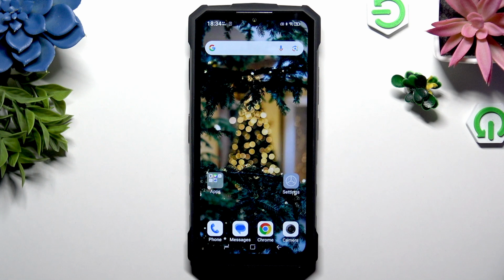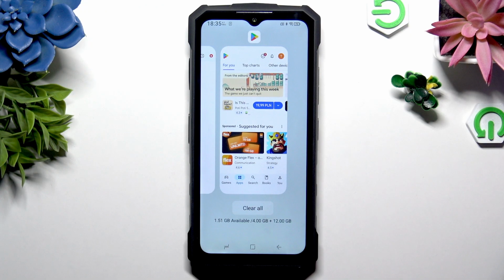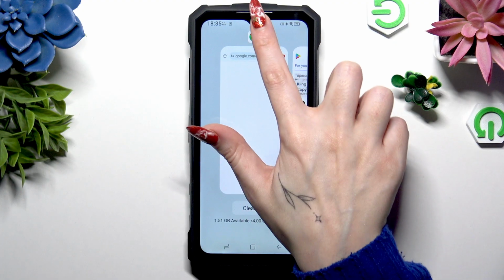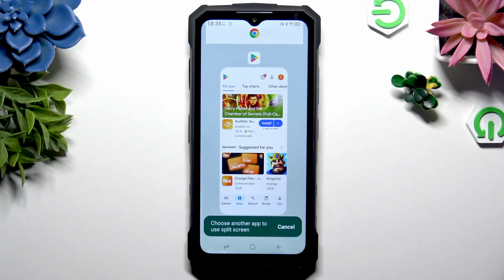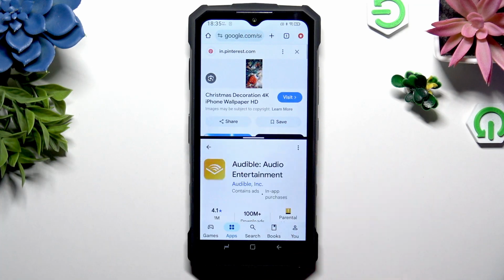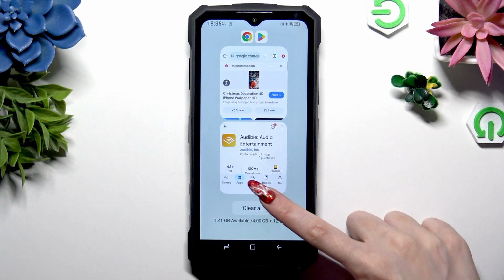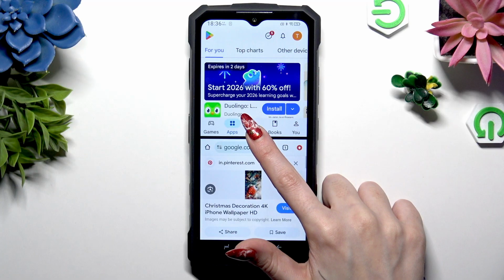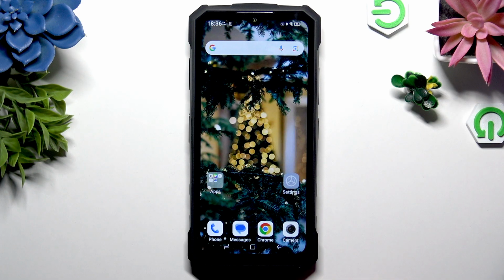DOOGEE Fire 7 – How to Open Apps in Split Screen View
Learn how to open apps in Split Screen View on your DOOGEE Fire 7. In this short and clear video you will see how to launch two apps, open the recent/background apps screen, enable Split Screen for the top app, and use both apps side-by-side. This quick walkthrough shows the exact buttons and gestures on DOOGEE Fire 7 so you can multitask, watch video while browsing, or copy info between apps easily. Split screen, multi-window, and multitasking tips for DOOGEE Fire 7 are explained step-by-step in simple language.

How to open apps in Split Screen View on DOOGEE Fire 7?
How to use split screen on DOOGEE Fire 7 to run two apps at once?
Where is the split screen option on DOOGEE Fire 7?

0:00 Introduction
0:08 Launch two apps you want to use
0:21 Send the first app to the background (tap Home)
0:29 Open recent/background apps view
0:38 Choose which app goes to the top half
0:47 Tap the app icon and select "Split Screen" then pick the second app
0:59 Use both apps side-by-side
1:08 Exit split screen by swiping or dragging the divider
1:30 Wrap up and tips